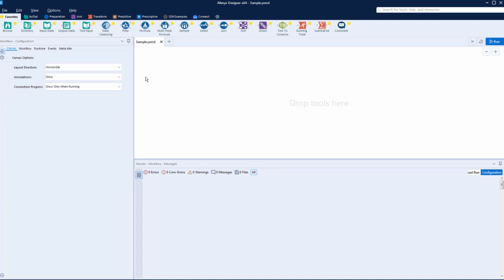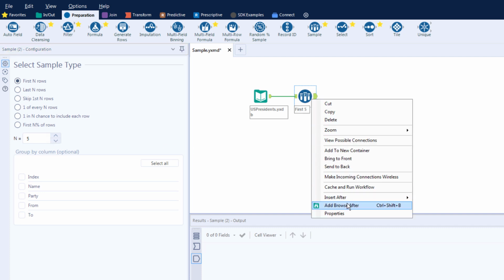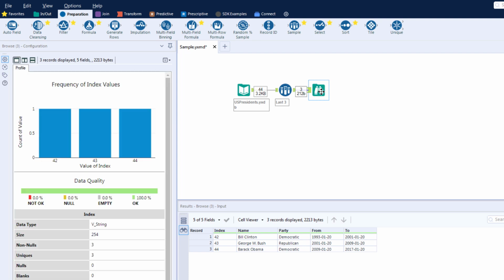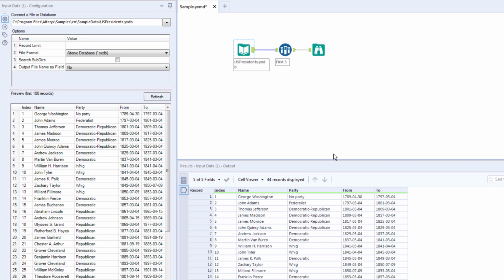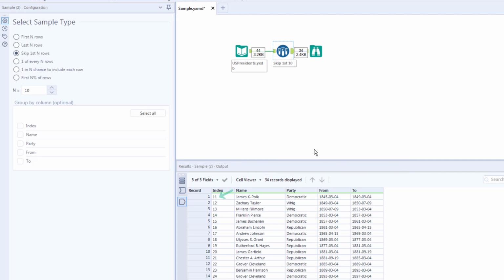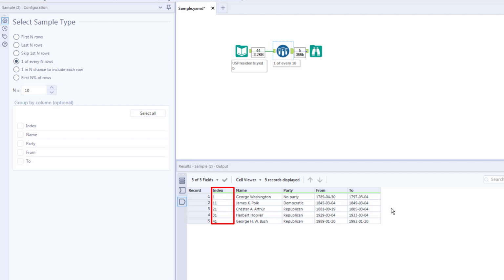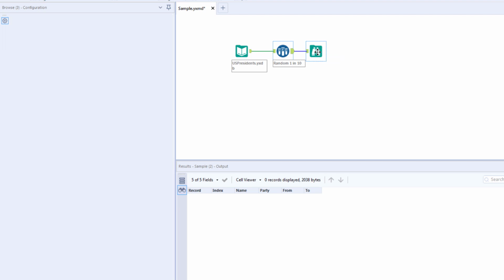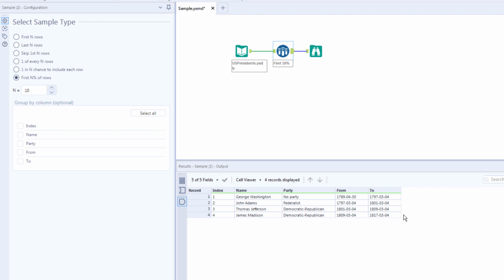Alteryx Day 13 - Sample Tool Tutorial | Select Rows & Create Data Subsets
📊 Sample Tool Tutorial | Select Rows & Create Data Subsets

In this lesson, we’ll explore how to use the Sample tool in Alteryx Designer to quickly select rows and create subsets of your data. You’ll learn how to grab the first records, last records, or every “n”th row, making it easy to test workflows and work with smaller datasets.

✅ What you’ll learn in this video:
- How to configure the Sample tool
- Selecting the first or last rows in a dataset
- Sampling every “n”th record
- Creating smaller subsets for testing
- Best practices for sampling large datasets efficiently

By the end of this tutorial, you’ll know how to confidently use the Sample tool to reduce dataset size, build test workflows, and speed up your data preparation process.

🔎 Perfect for:
Beginners learning Alteryx Designer
Analysts working with large datasets